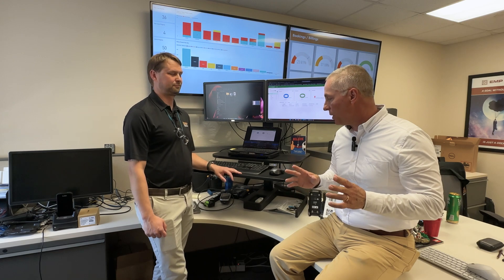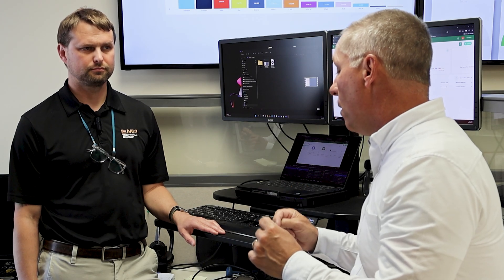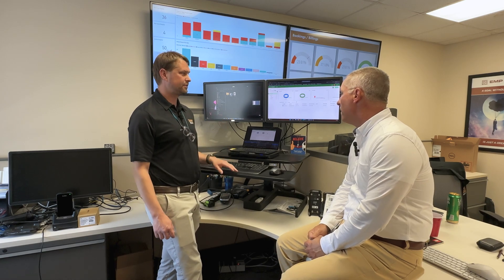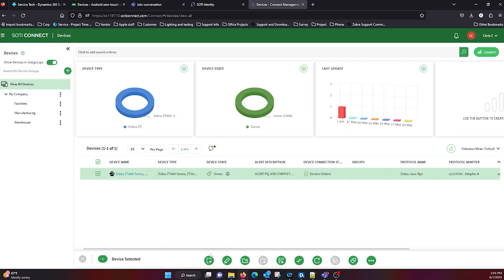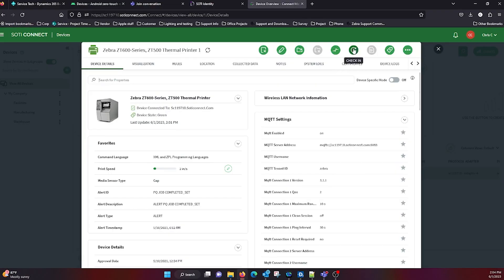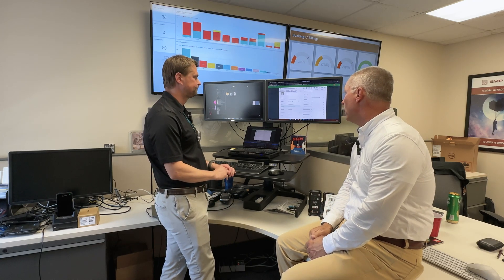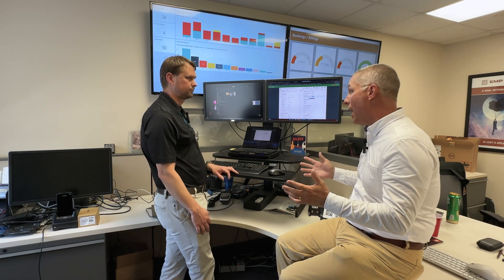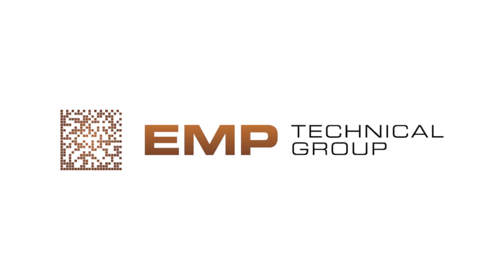Using SOTI Connect to Manage Your Printer From Anywhere!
In this video, Dave and Chris show us how to use SOTI's Printer Management Software to monitor, fix, and manage printers right from your computer or device.